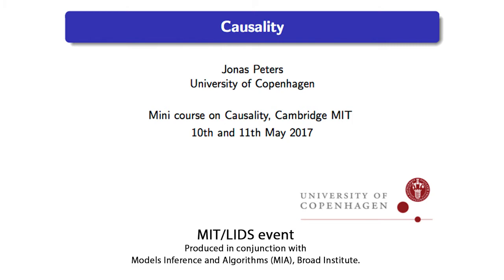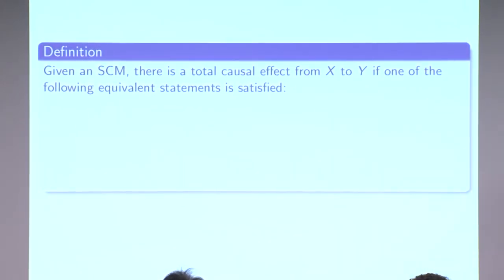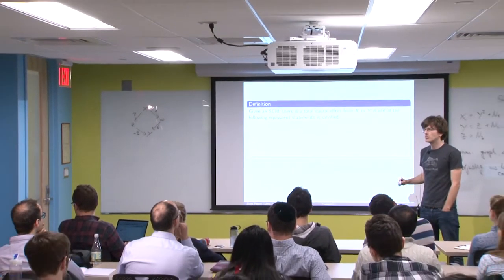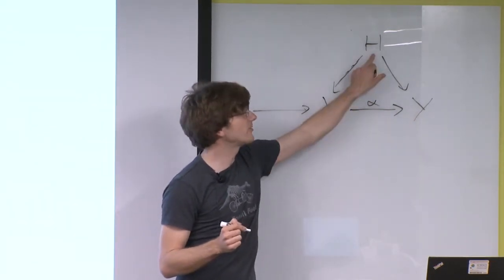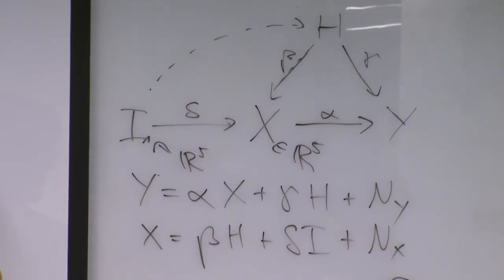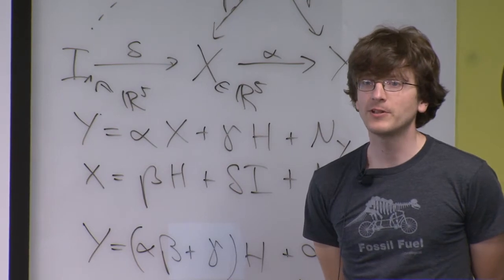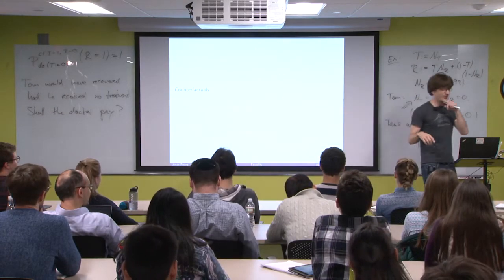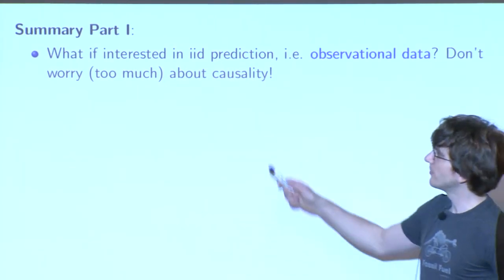Lectures on Causality: Jonas Peters, Part 2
MIT

Machine learning expert Jonas Peters of the University of Copenhagen presents “Four Lectures on Causality”.

Produced by the Laboratory for Information & Decision Systems (LIDS) of MIT and Models, Inference & Algorithms of the Broad Institute

Most of recent machine learning is focused on pure predictive performance, which has been a driving force behind its practical success. The question of causality (understanding why predictions work) has been somewhat left behind. This paradigm is incredibly important, because it can help understand things like which genes cause which diseases, and which policy affects which economic indicator, for example.

In the field of causality we want to understand how a system reacts under interventions (e.g. in gene knock-out experiments).  These questions go beyond statistical dependences and can therefore not be answered by standard regression or classification techniques.  In this tutorial you will learn about the interesting problem of causal inference and recent developments in the field.  No prior knowledge about causality is required.

Part 2:  We present three ideas that can be used to infer causal structure from data:  (1) finding (conditional) independencies in the data, (2) restricting structural equation models and (3) exploiting the fact that causal models remain invariant in different environments.